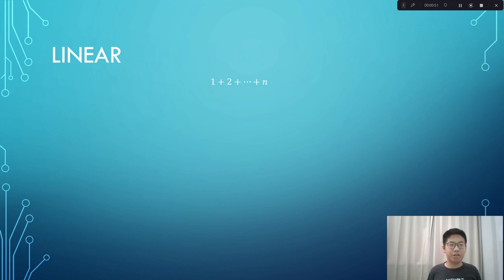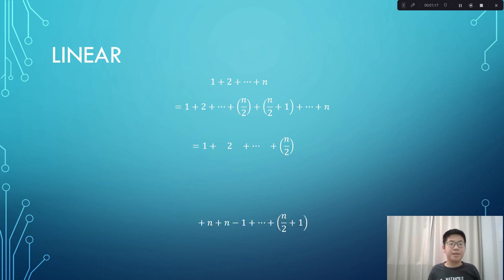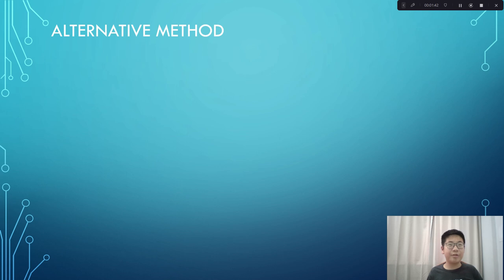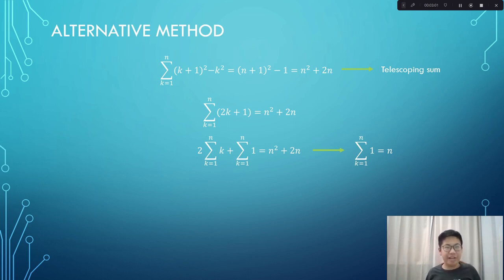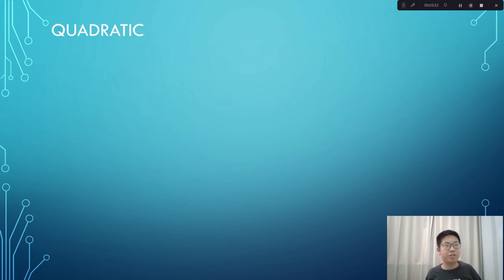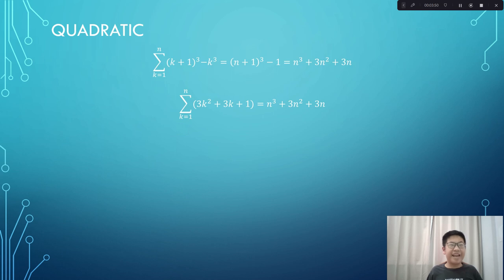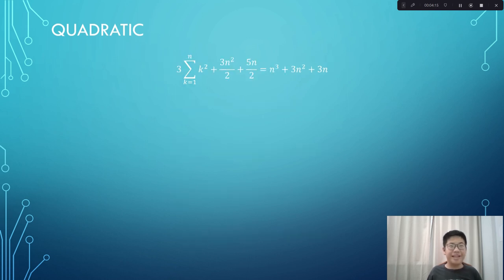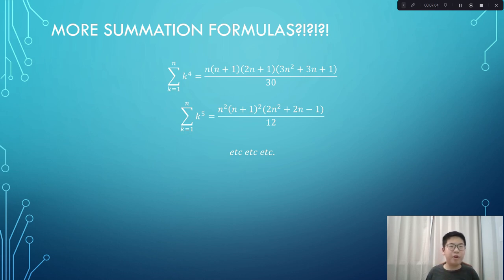Deriving Formulas 7 - Summation Formulas!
Welcome to a new video series called Deriving Formulas! This video series takes well-known and not-so-well-known formulas from many areas of mathematics, from algebra and geometry to statistics, calculus, and matrix algebra!

Summation is one of the oldest forms of math, and summation even has formulas to make your life easier! Other related formulas are Faulhaber's and Bernoulli's formulas!

References: Ash, A., and Gross, R. E. (2016). Summing It Up. Princeton Universitry Press.